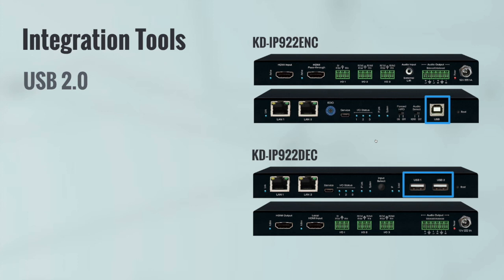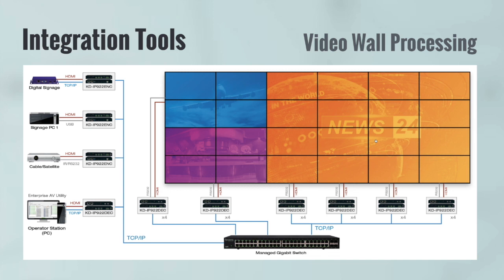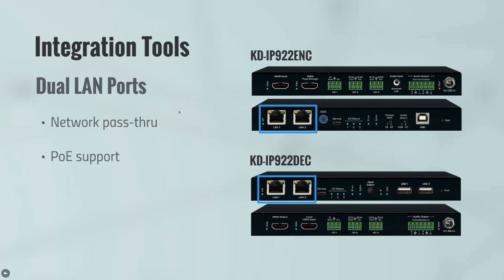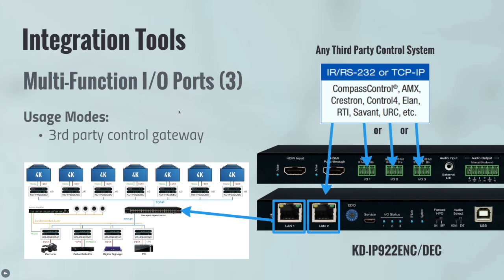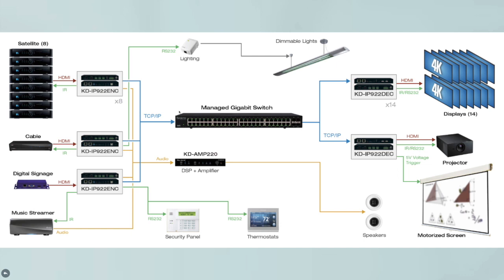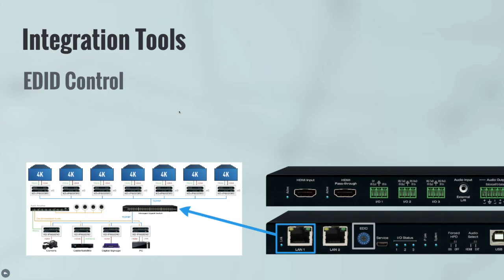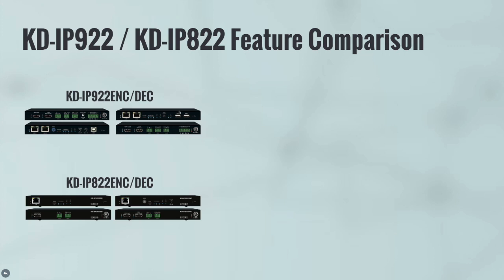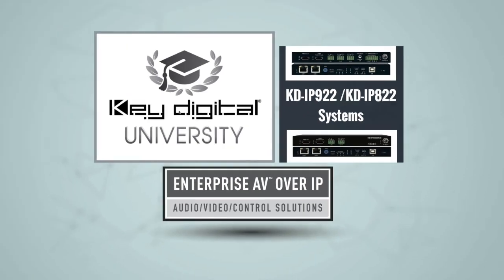Tech Training KD-IP822 and KD-IP922